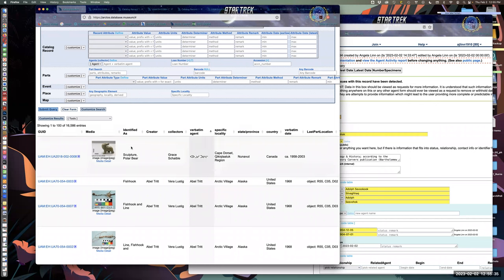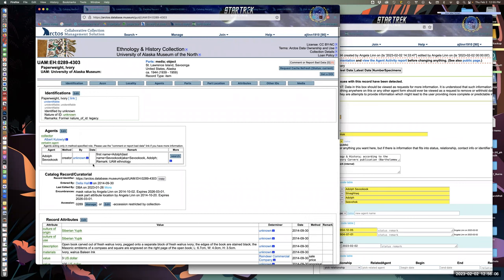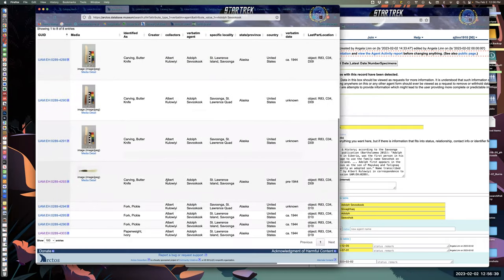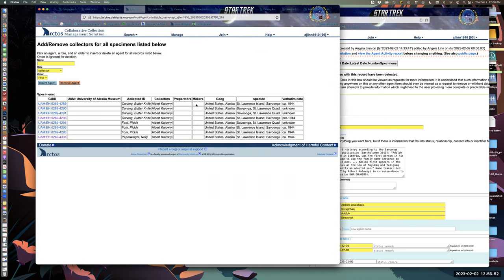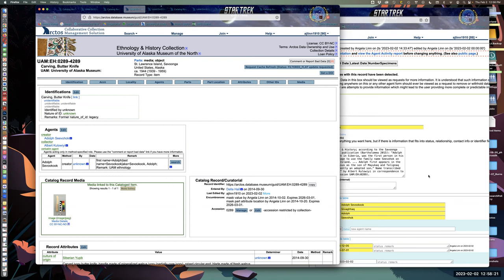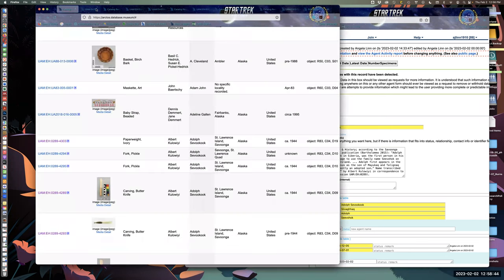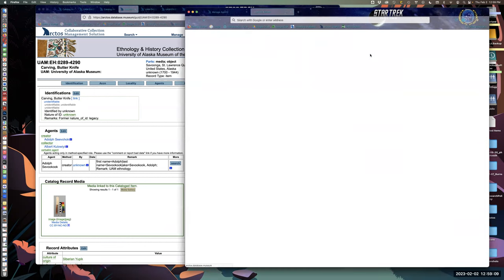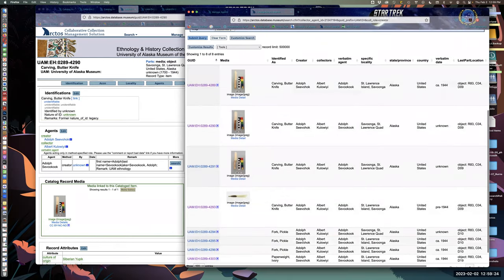How to Agentify Verbatim Agents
Learn how to transition records with verbatim agents to high-quality dynamic agents using the Manage Agents and Manage Collectors tools.

Recorded by Angie Lynn (University of Alaska Museum of the North)